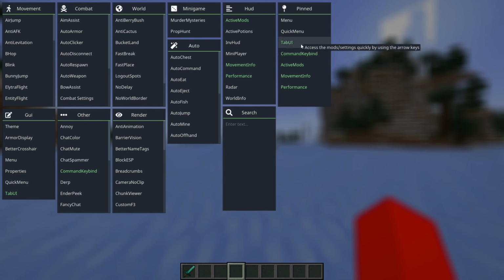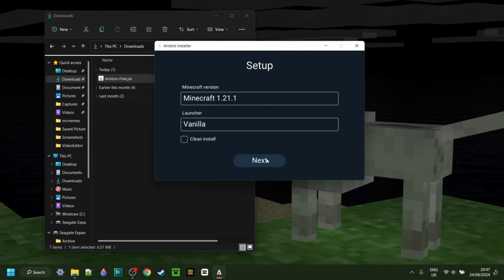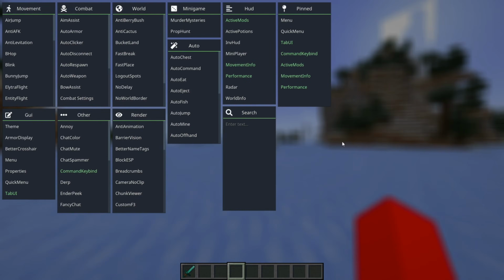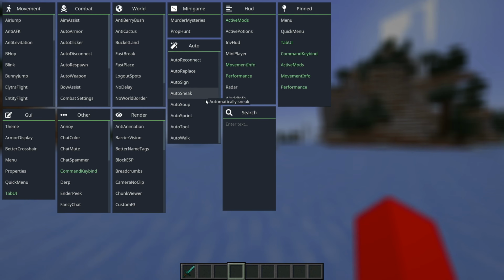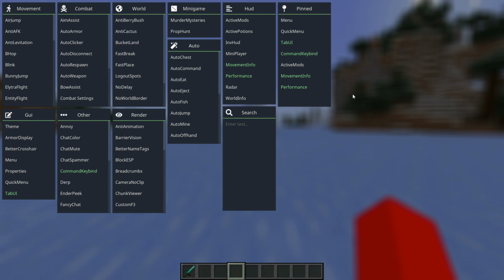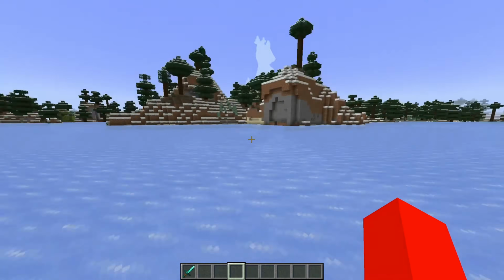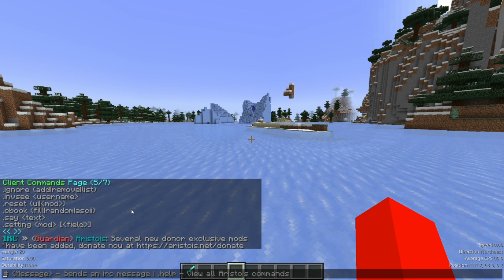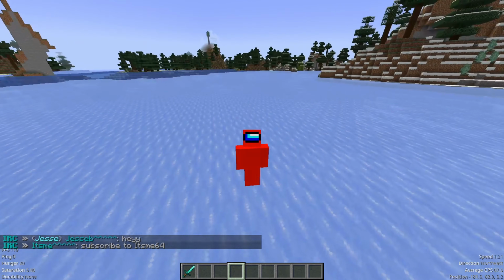The Most OP Minecraft 1.21.1 Hacked Client - Aristois Client FREE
In this video, Itsme64 shows you how to get the most OP Hacked Client For Minecraft Java Edition 1.21.1 (Aristois Client)

Aristois
Aristois Client
Aristois 1.21.1